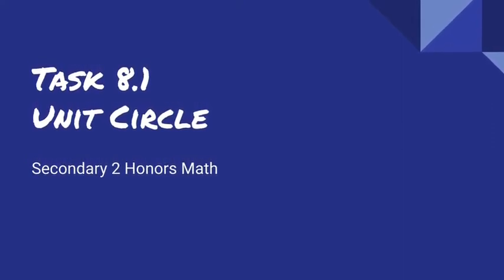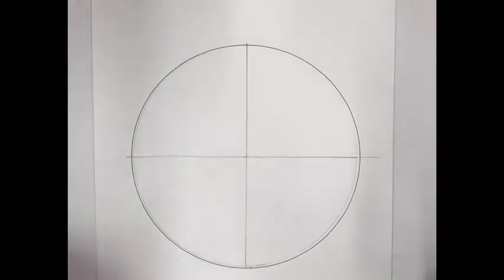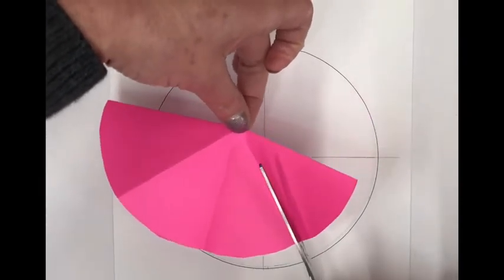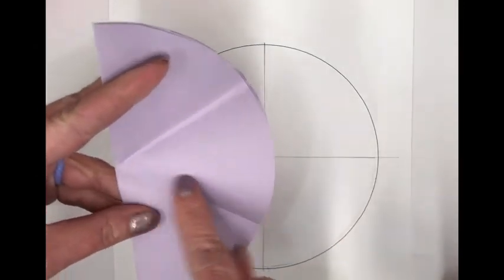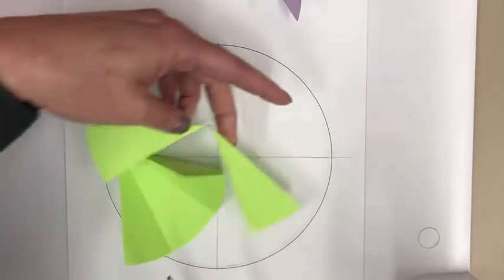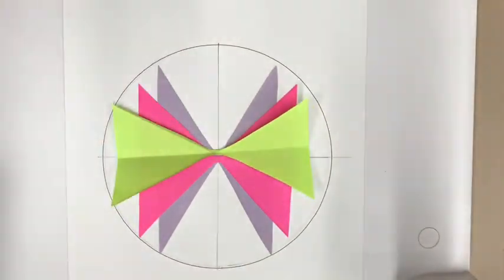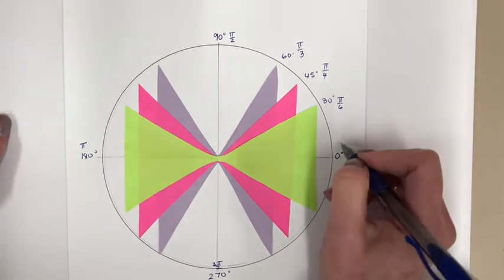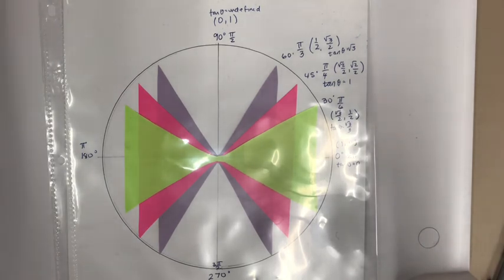SM2H TASK 8.1 Unit Circle